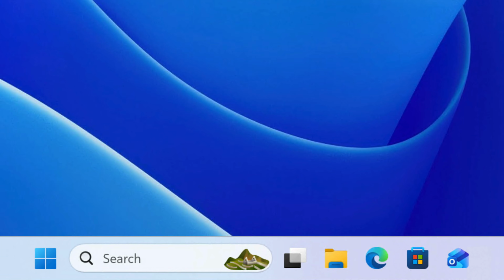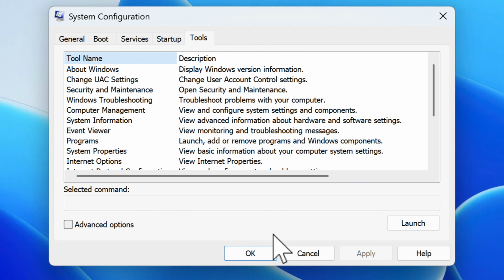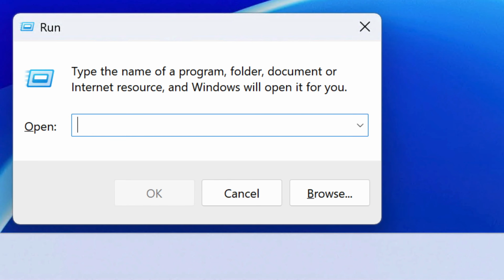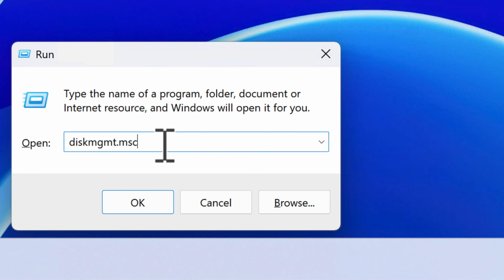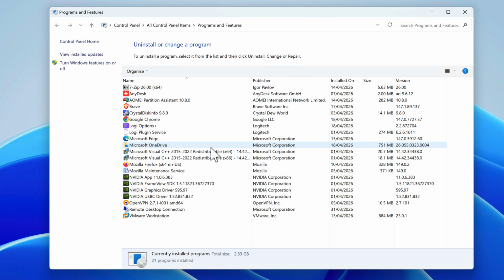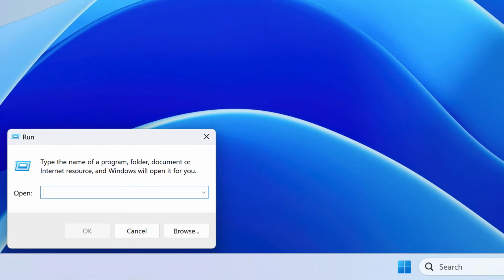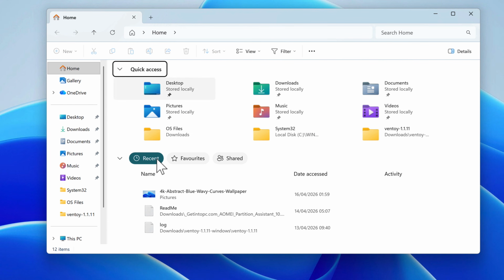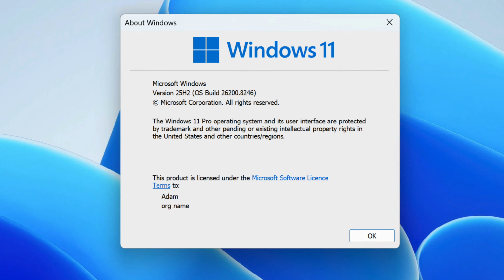20 Run Commands Every Windows User Should Know — Open Anything Instantly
There's a faster way to open almost anything in Windows — and most people never use it. Run commands let you bypass menus, Settings pages, and search results entirely. Just press Windows + R, type a short command, and you're there instantly. In this video I walk through 20 of the most useful Run commands in Windows 10 and 11 — from essential system tools and diagnostic utilities to hidden settings pages and power-user shortcuts. All commands are listed below for easy reference.

🖥️ All Run Commands:
msconfig — System Configuration
eventvwr — Event Viewer
services.msc — Services Manager
regedit — Registry Editor
msinfo32 — System Information
devmgmt.msc — Device Manager
diskmgmt.msc — Disk Management
cleanmgr — Disk Cleanup
control — Control Panel
appwiz.cpl — Programs and Features
ncpa.cpl — Network Connections
firewall.cpl — Windows Defender Firewall
powercfg.cpl — Power Options
main.cpl — Mouse Properties
dxdiag — DirectX Diagnostic Tool
mdsched — Windows Memory Diagnostic
taskschd.msc — Task Scheduler
explorer — File Explorer
calc — Calculator
cmd — Command Prompt

Bonus Commands:
sysdm.cpl — System Properties
gpedit.msc — Group Policy Editor
optionalfeatures — Windows Features
shell:startup — Startup Folder
%temp% — Temp Folder
winver — Windows Version Info

⏱️ Timestamps:
0:00 – The Fastest Way to Open Anything in Windows
0:28 – How to Open the Run Dialog
0:55 – msconfig — System Configuration
2:55 – eventvwr — Event Viewer
4:01 – services.msc — Services Manager
4:50 – regedit — Registry Editor
5:42 – msinfo32 — System Information
6:22 – devmgmt.msc — Device Manager
7:09 – diskmgmt.msc — Disk Management
7:51 – cleanmgr — Disk Cleanup
8:27 – control — Control Panel
9:10 – appwiz.cpl — Programs and Features
9:57 – ncpa.cpl — Network Connections
10:40 – firewall.cpl — Windows Firewall
11:15 – powercfg.cpl — Power Options
11:35 – main.cpl — Mouse Properties
12:07 – dxdiag — DirectX Diagnostic
12:54 – mdsched — Memory Diagnostic
13:30 – taskschd.msc — Task Scheduler
14:09 – explorer — File Explorer
14:27 – calc — Calculator
14:58 – cmd — Command Prompt
15:43 – Bonus Commands Quick Fire
17:05 – Final Thoughts